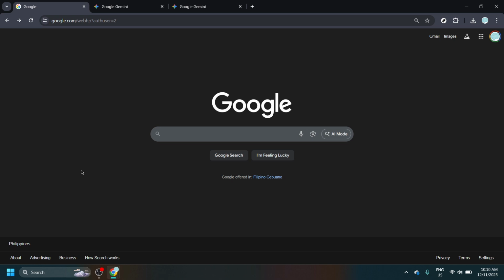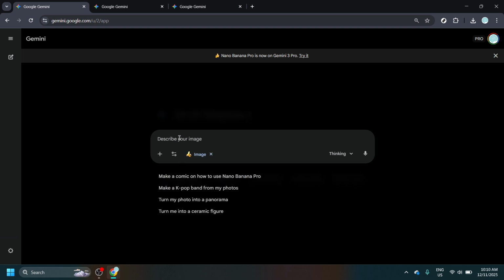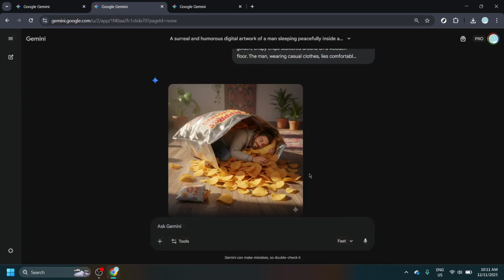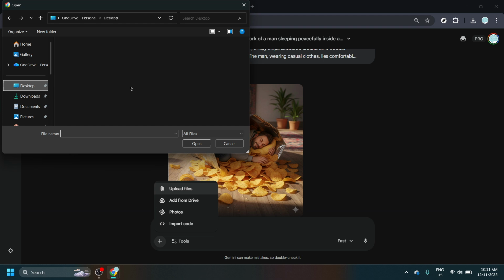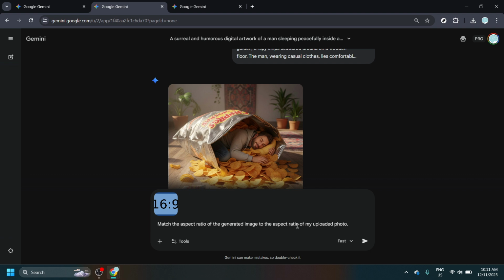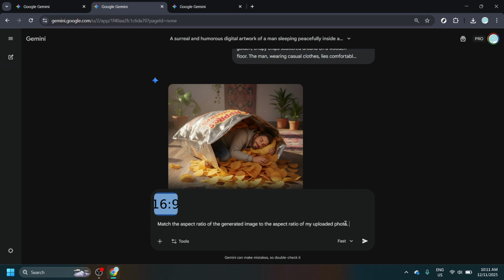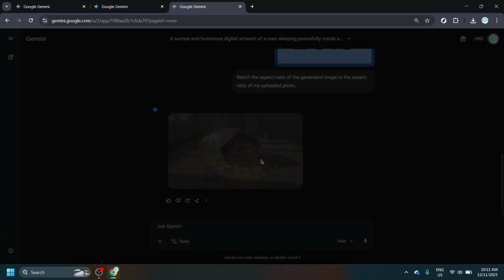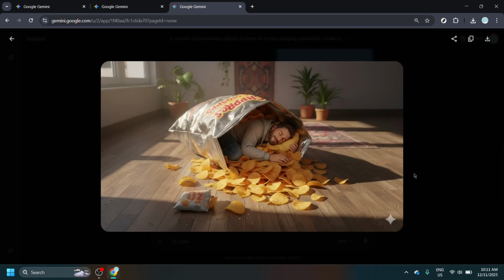How To Instantly Fix Gemini Nano Banana Aspect Ratio Problems When Creating Images (Tested)